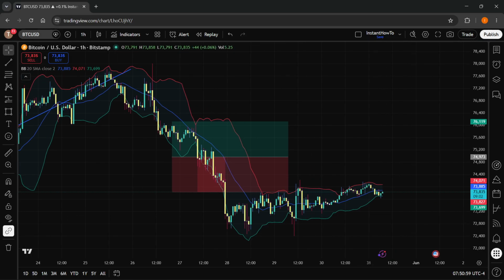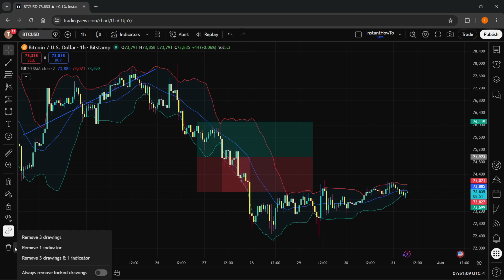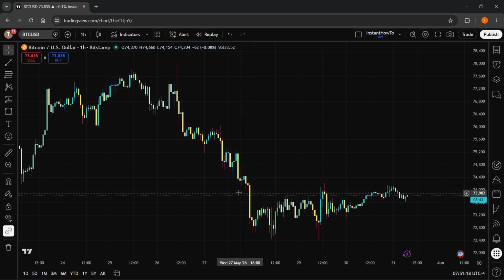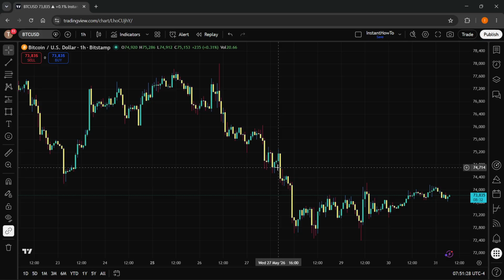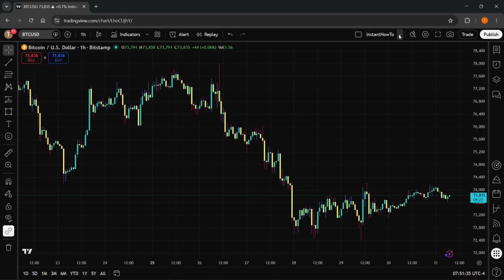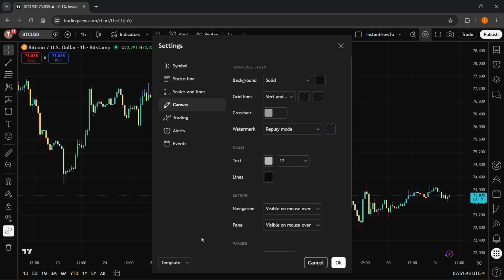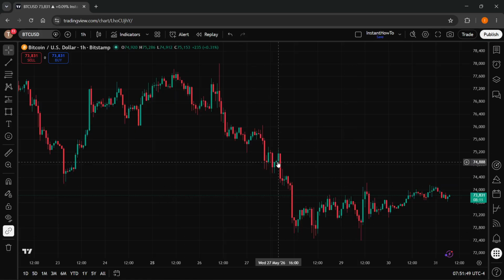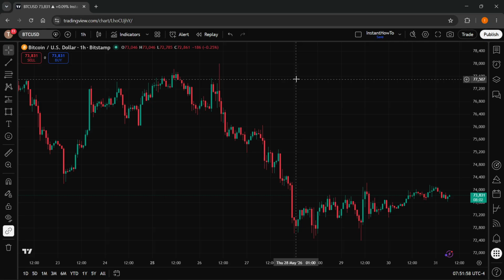How To RESET TradingView Chart (QUICK & EASY) 2026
In this video, I'll show you how to reset tradingview chart. This is a full guide on how to restore your tradingview chart to its original settings in 2026. In case you've been trying to fix or change your tradingview chart configurations, this is the video you need to see!